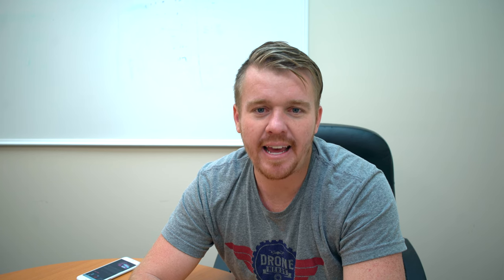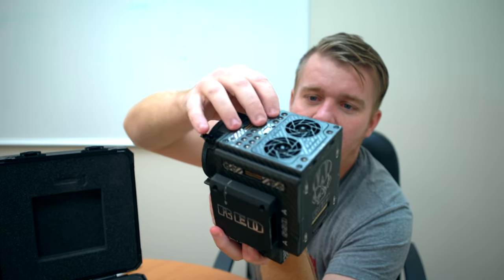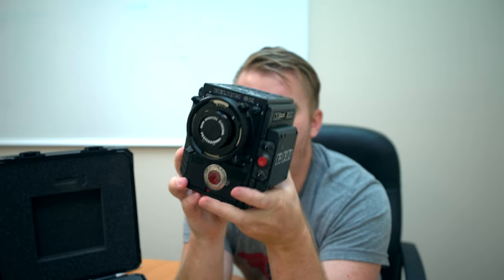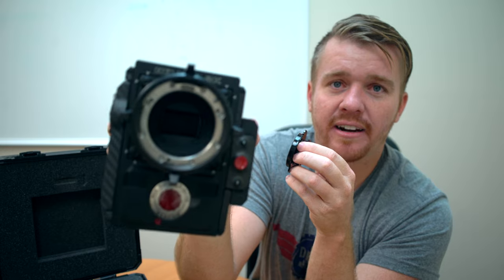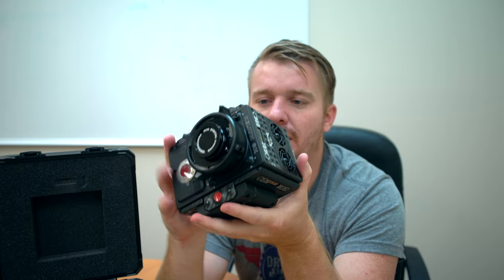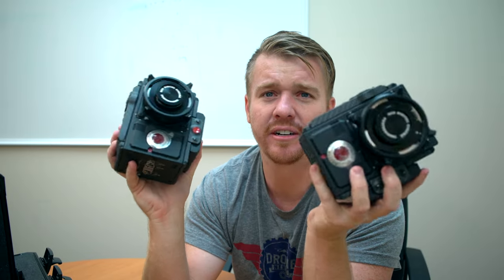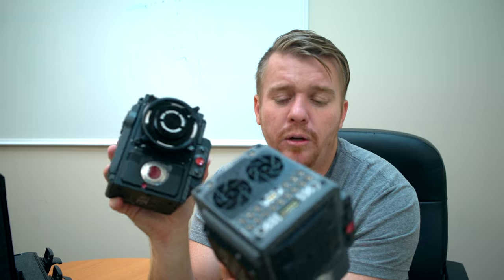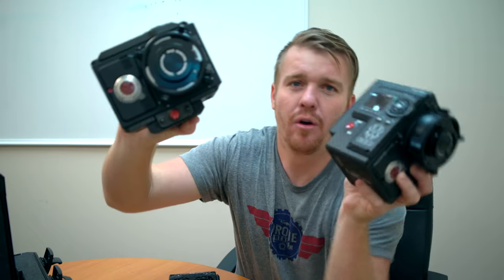Open Box: RED Weapon 8K $80,000 DOLLAR CAMERA!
Ever wondered what it would be like to hold 300K Dollars worth of camera gear? The all new RED Weapon 8K shoots amazing 8K footage that is 17x the resolution of 1080P! RED Digital Cinema has once again revolutionized the filming game. We carry the full line of RED products at DroneNerds and can help answer any questions you have.